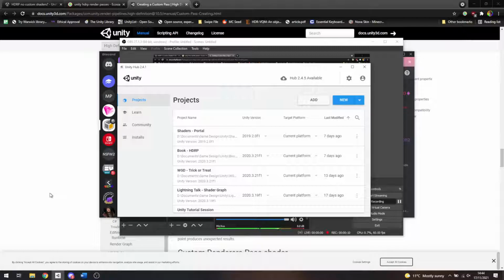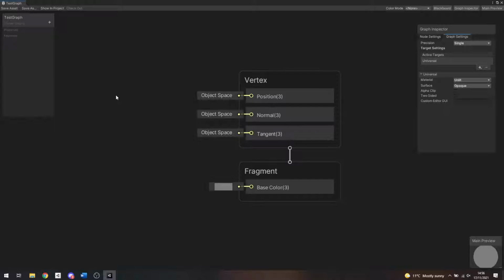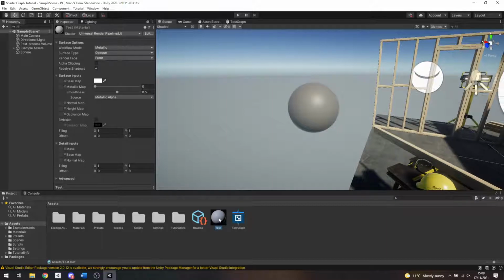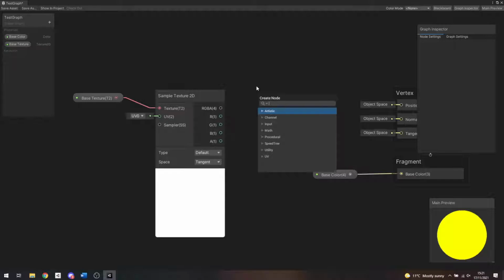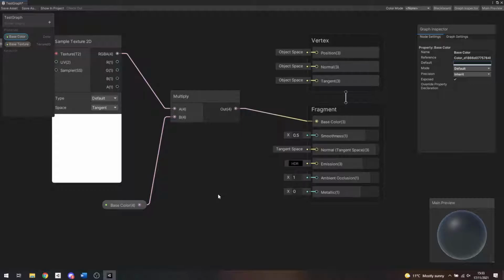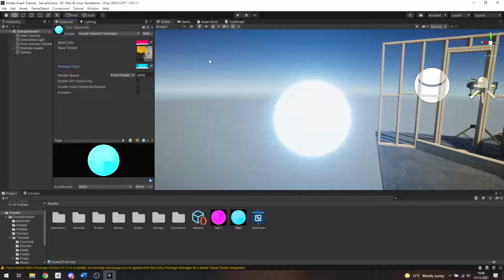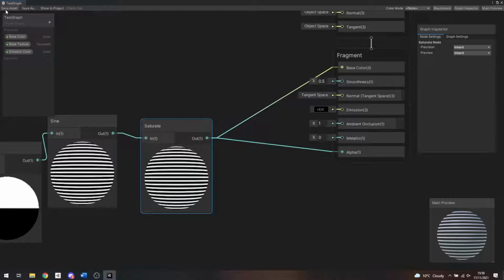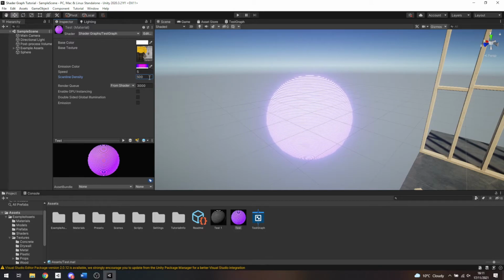WGD Unity Tutorial Session - Shader Graph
Shader Graph is one of Unity's newer tools for creating visual effects for your games. In this tutorial, we cover Unity's different render pipelines, what shaders are, and how to create basic shaders for all sorts of effects in Unity.